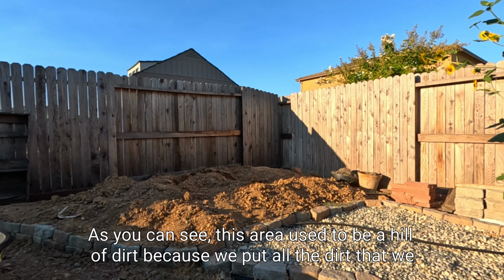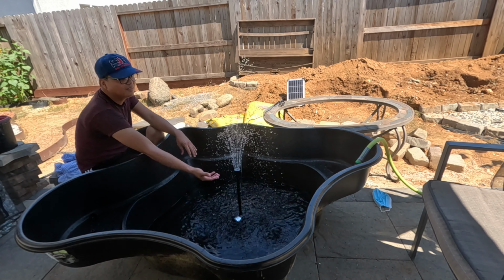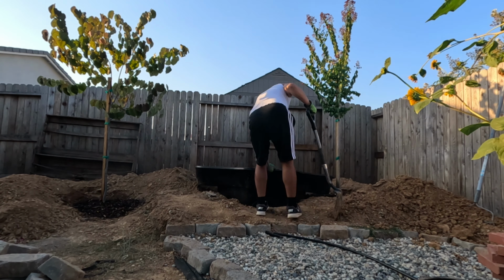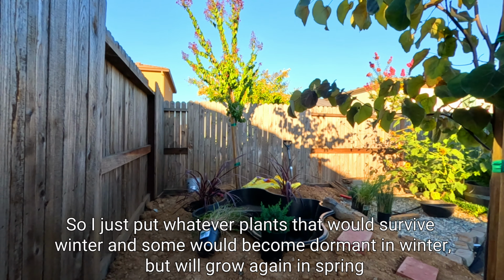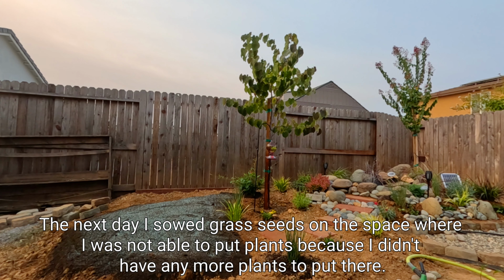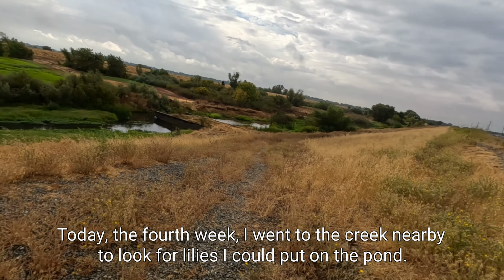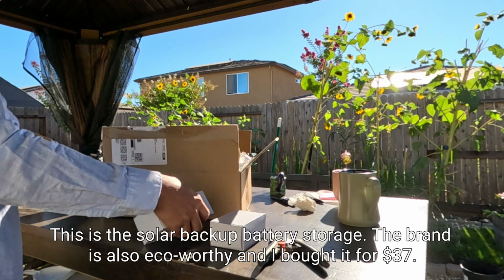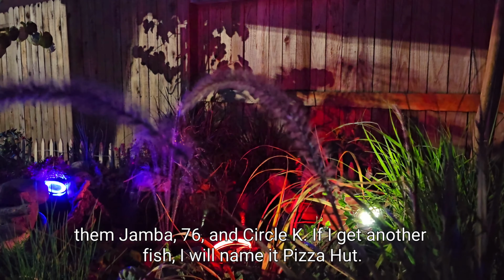DIY LANDSCAPING PROJECT: HOW TO BUILD A POND WITH SOLAR-POWERED WATER FOUNTAIN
In this video, I am going to show you another diy landcaping project that I did in our backyard. I build a diy pond.